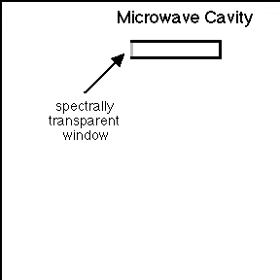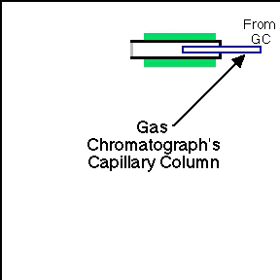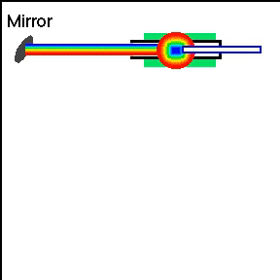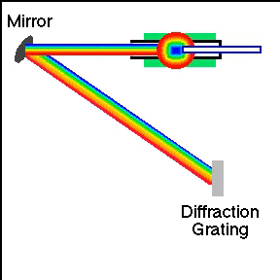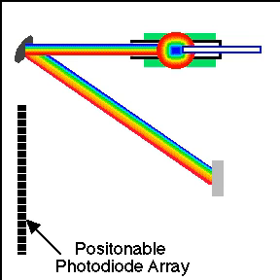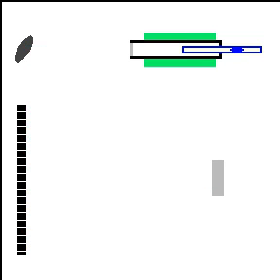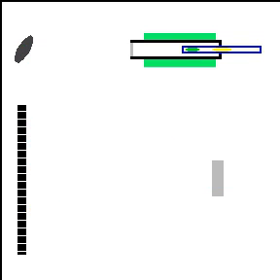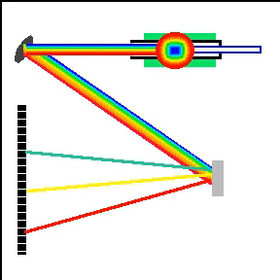Atomic Emission Detector